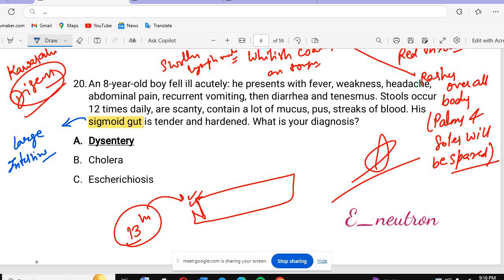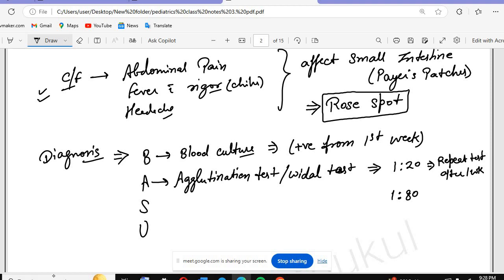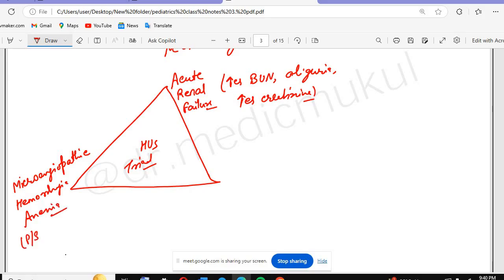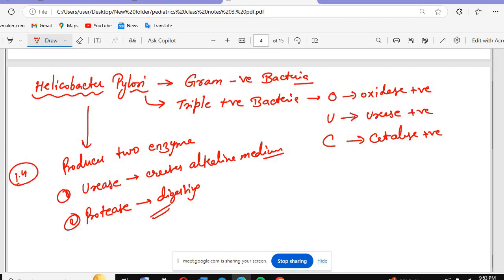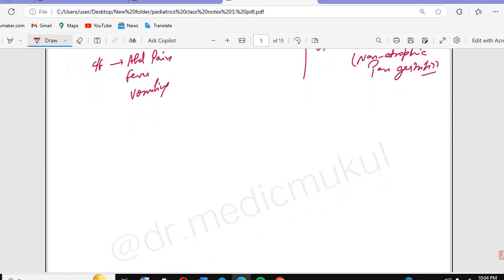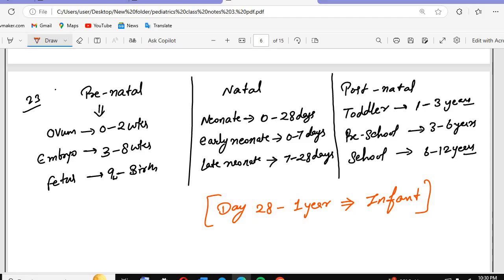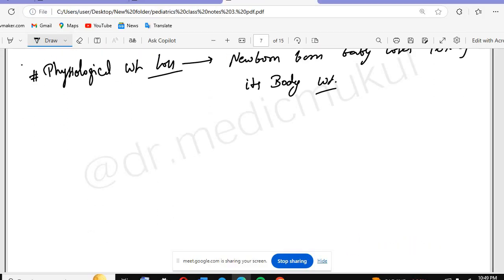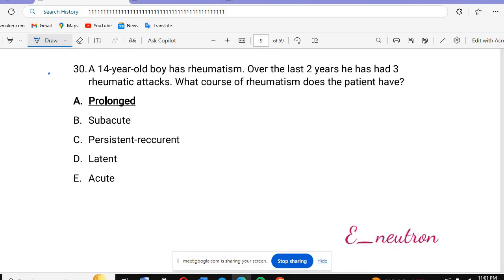pediatrics salmonella shigella h pylori